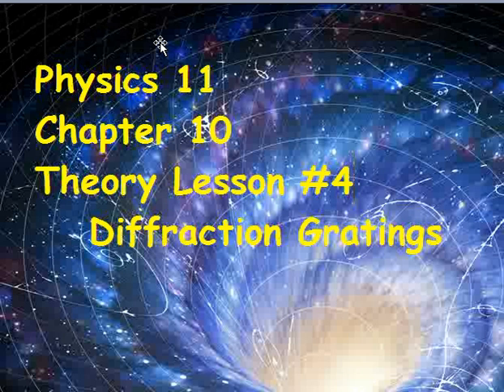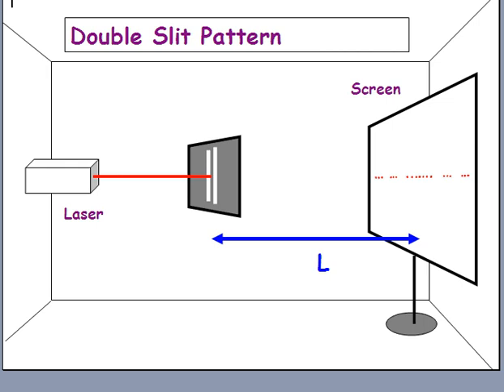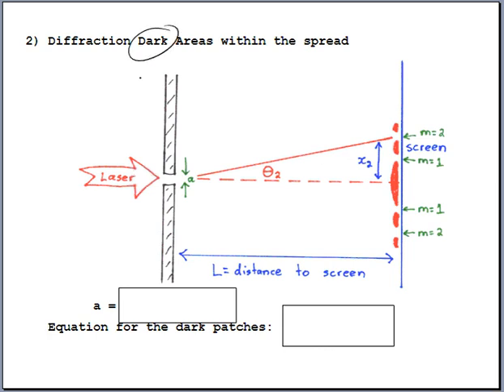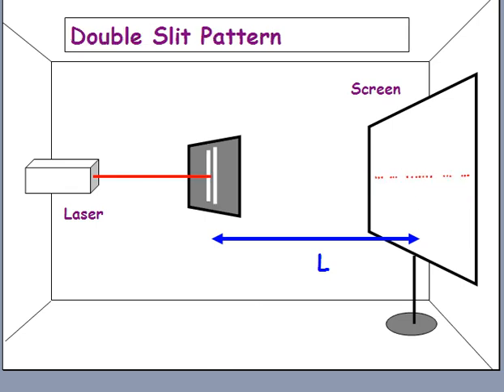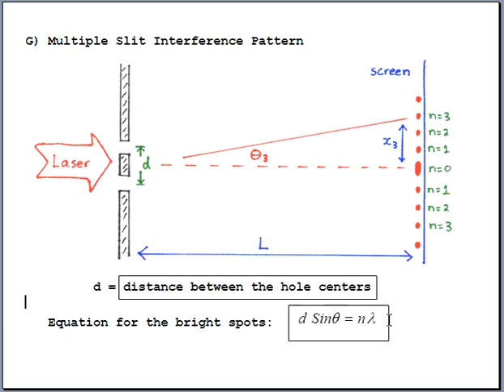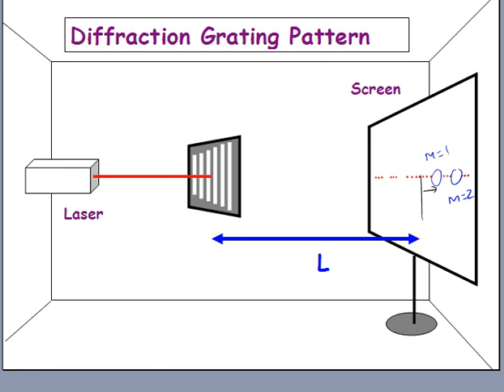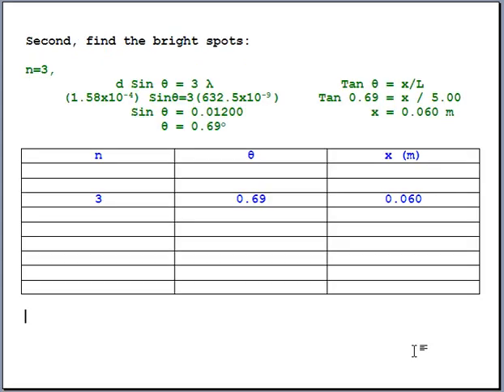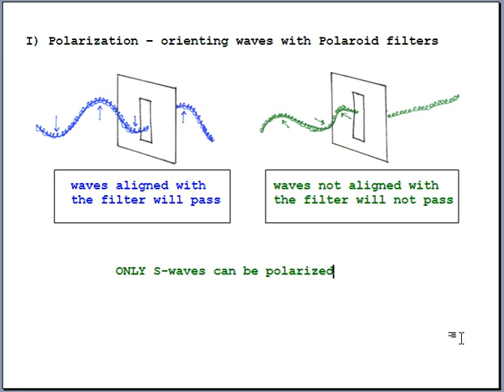Physics11 Chp10 Theory Lesson 4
Diffraction Gratings
One Slit and Two Slit Patterns